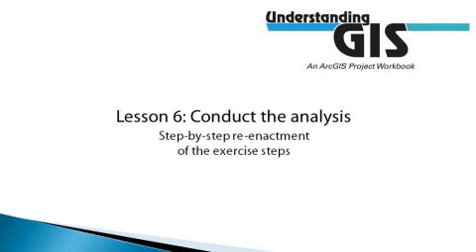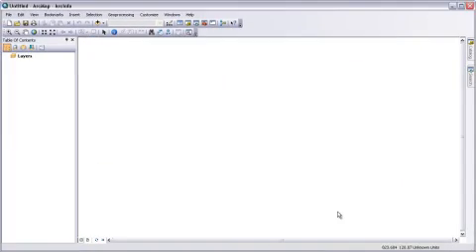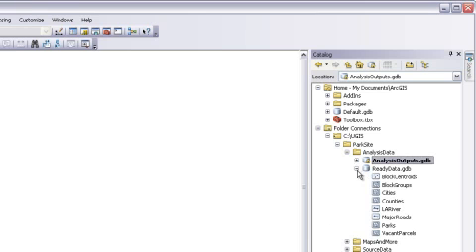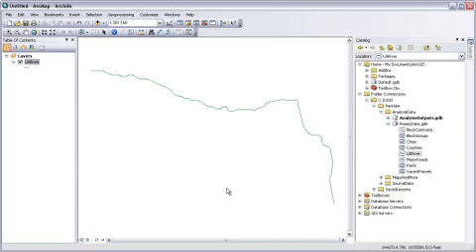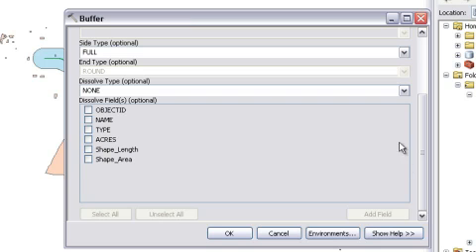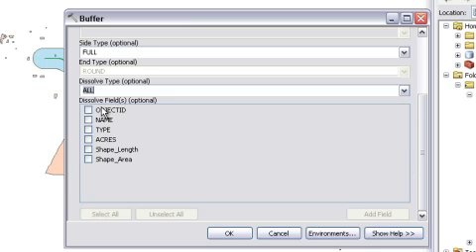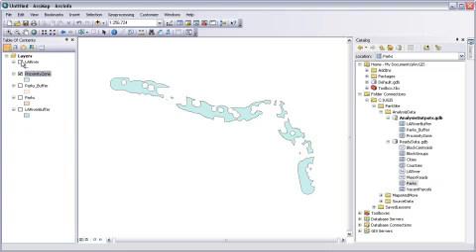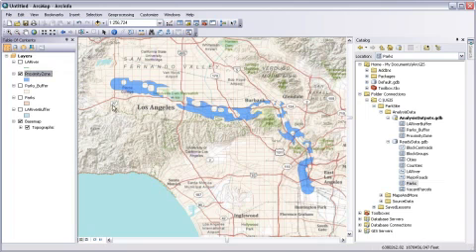ESRI GIS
ESRI GIS Knowledge tutorial.